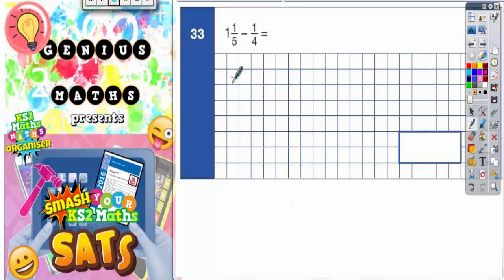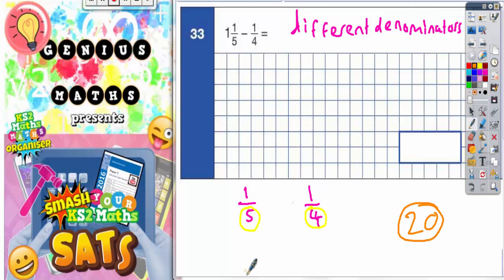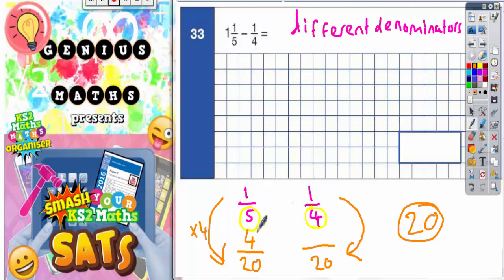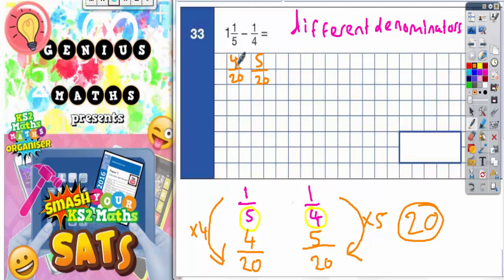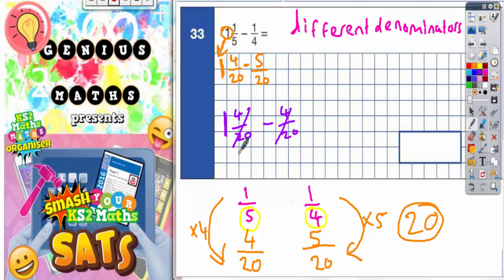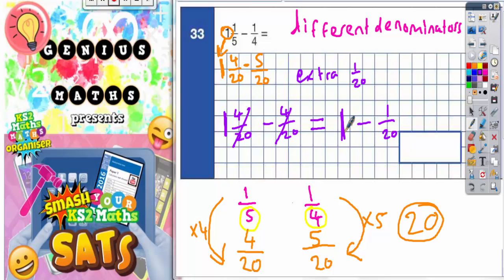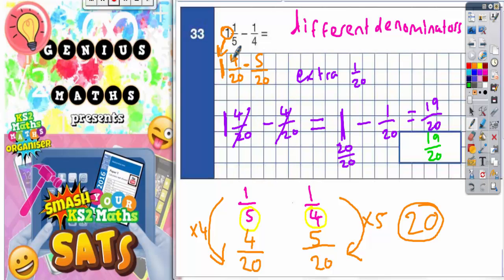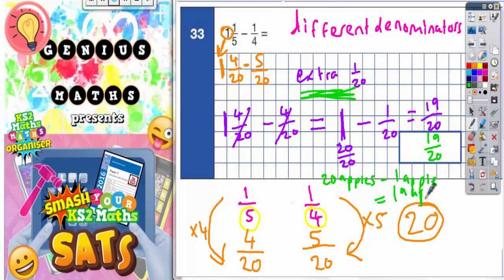Sample SATs Paper 1 Arithmetic Q33